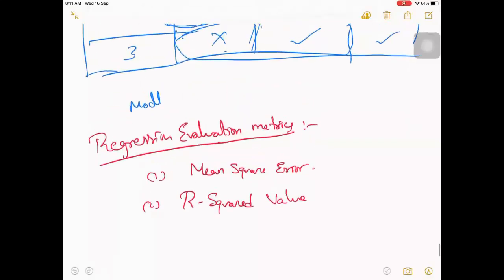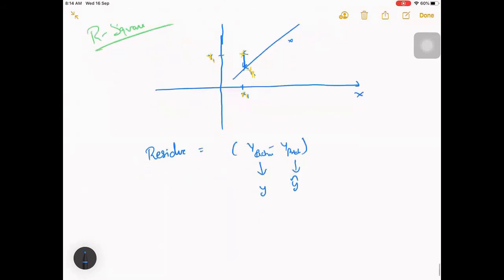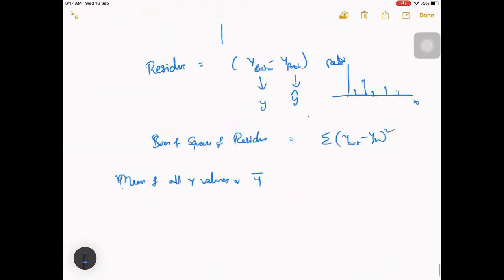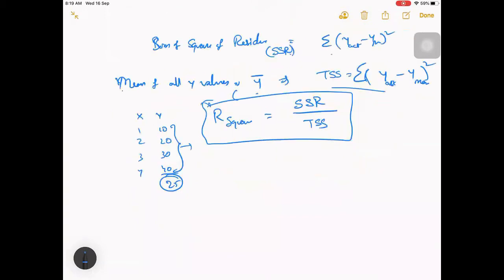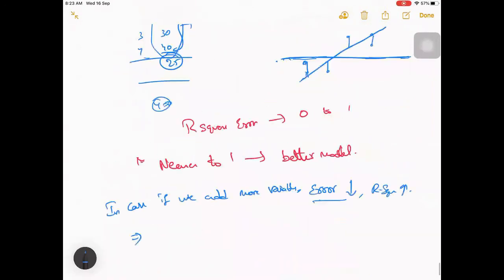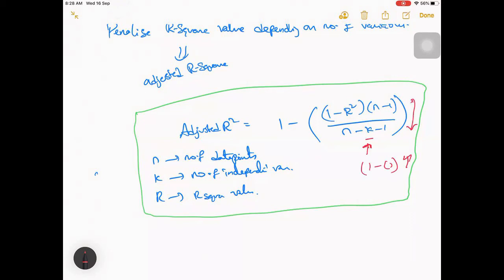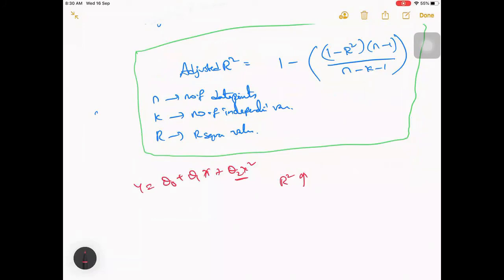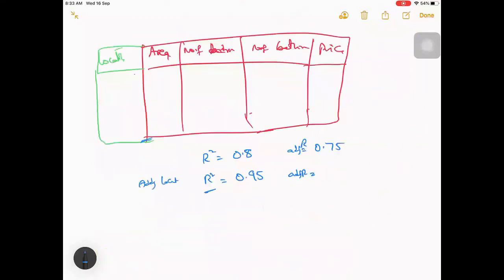RSquared and Adjusted RSquare Metrics | Regression Model Evaluation Part 2 | Open Knowledge Share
In this video, we explain about the R-Squared Value and Adjusted R-Square Value for evaluating model performance